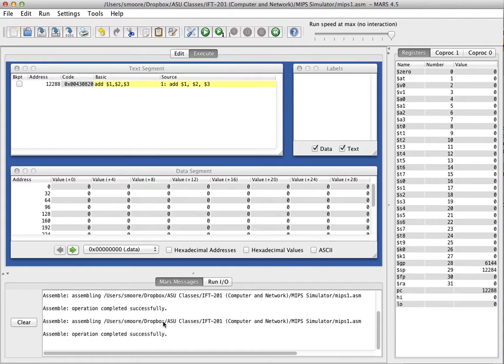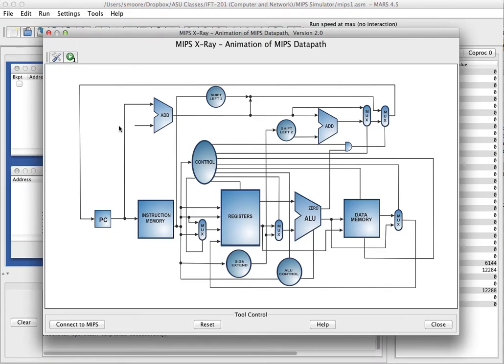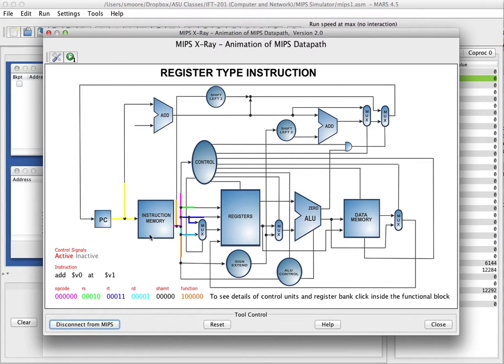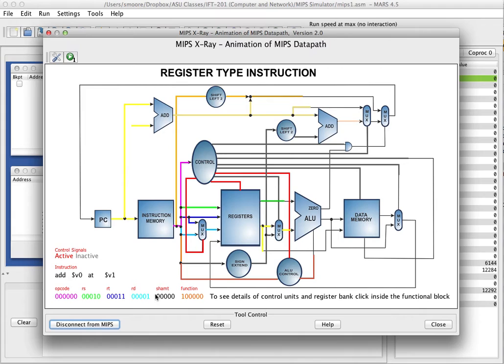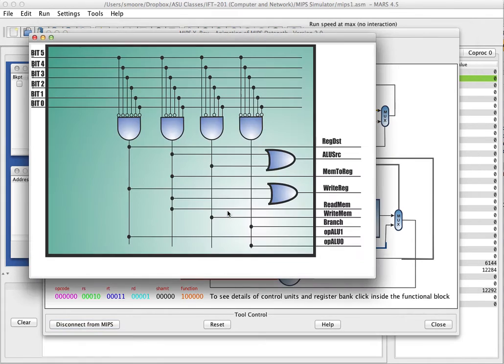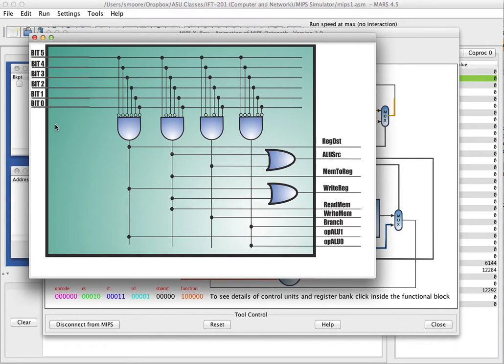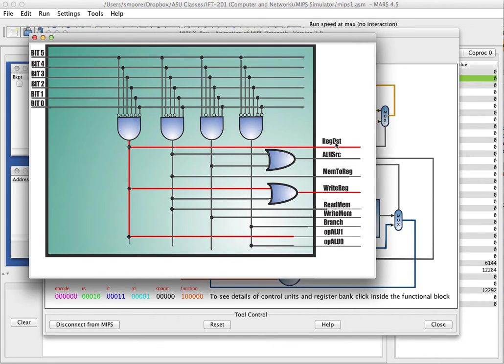MIPS MARS X Ray Control Lines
ASU IFT201 Demo for reading MIPS control lines.